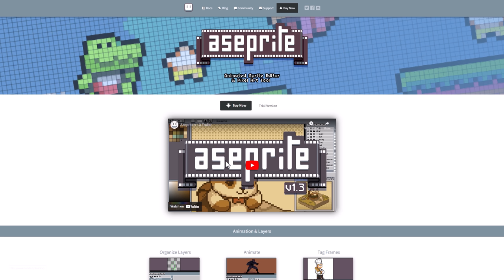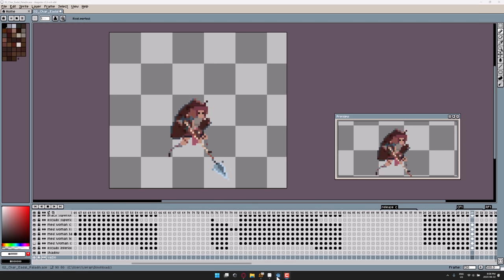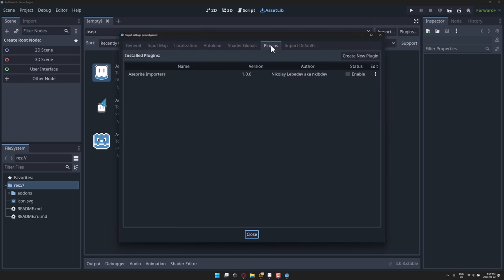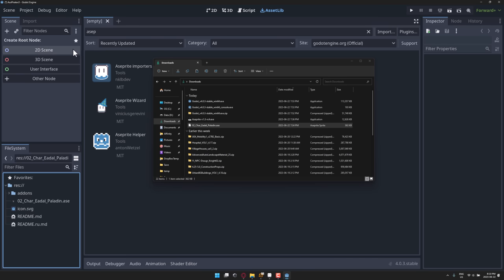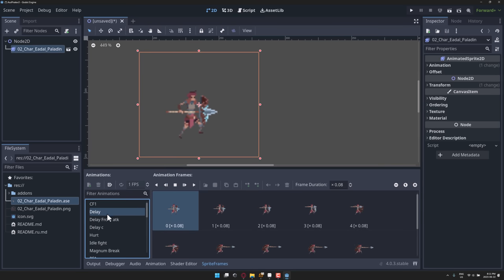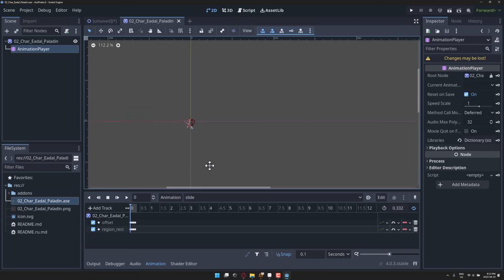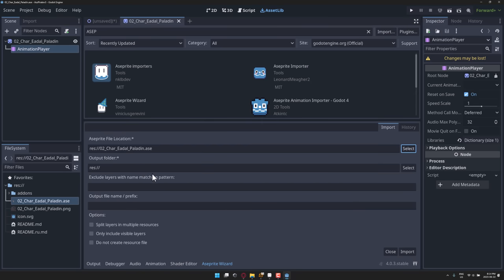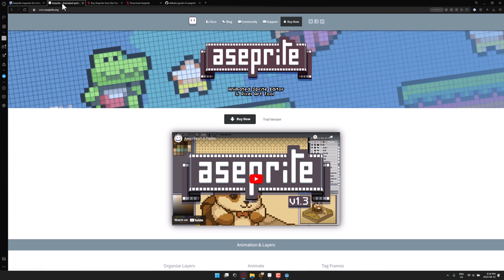Aseprite Comes to Godot!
Aseprite is a powerful pixel art tool and it can work flawless with the Godot 4 game engine, as we will see in this tutorial.